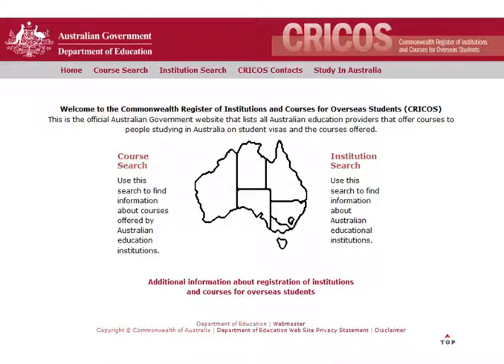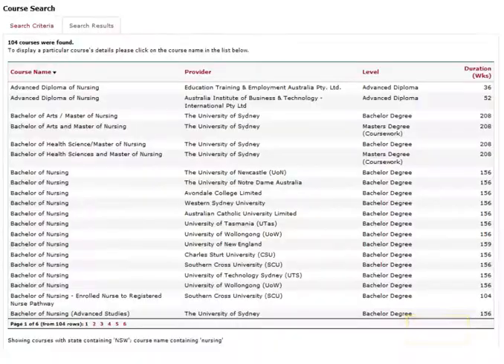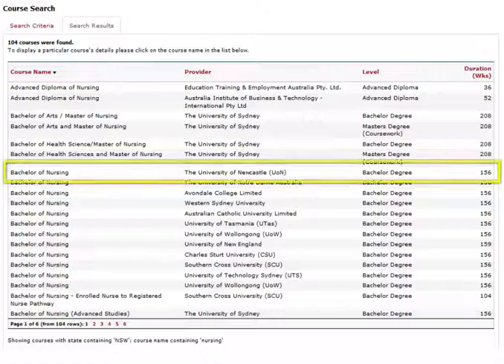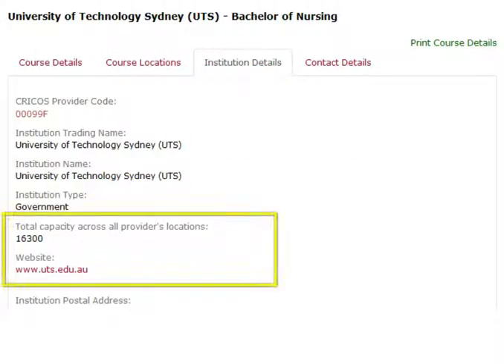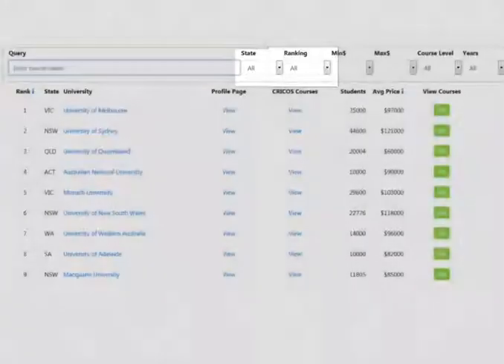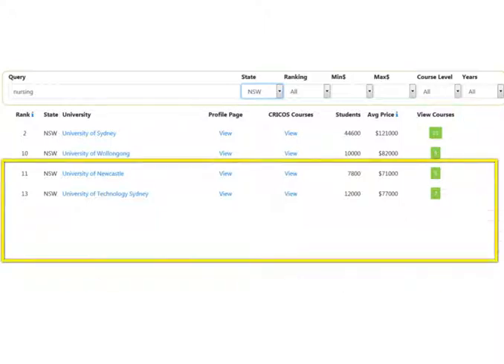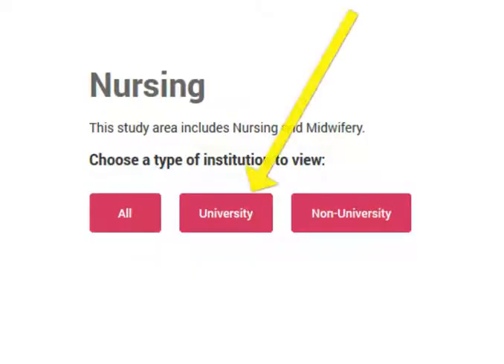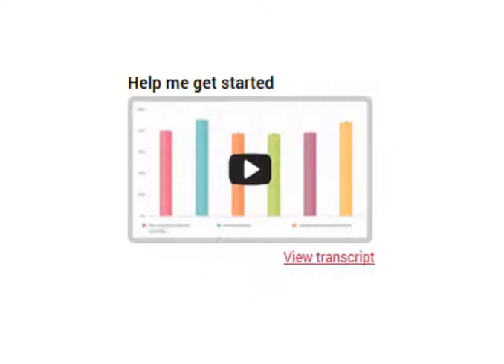CRIMINOLOGY: The #1 Way To Find Courses, Degrees And Study In Australia For 2020/2021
Do you want to study Criminology in Australia?

Yep. Of course...

Find the best Criminal Justice And Criminology courses and degrees using this video

Easily done...

You will see how to use 3 websites and search apps:
1. CRICOS
3. QILT

Whether you are looking for:
-A Diploma in Criminology
-A Bachelor of Criminology
-A Masters in Criminology
-A PHD in Criminology

Because you want answers

Use the tips and tricks in this video to find courses like:
-bsc criminology
-criminology and forensic studies
-law with criminology degree
-criminology and sociolegal studies
-criminology policing and investigation
-criminal justice degree australia
-bachelor of arts in criminology and security management

Beneficial!

Let me explain how the 3 websites work:

1. CRICOS (Australian government website and search app that lists all the courses available in Australia)
2. untoaustralia.com (Search app based on CRICOS data - designed to be user friendly for quick access to the CRICOS data)
3. QILT (Used to compare institutions and courses)

Journey on

Assistance

More about Criminology and how you will benefit by watching this video. Learn to be a criminologist and investigate what is defined as criminal
Why people may become criminals
What their motivations are
Learn how crime can be minimised or prevented and about criminal justice

Discovery...that's what I want!

We hope you are successful